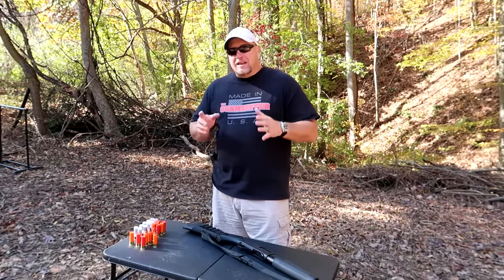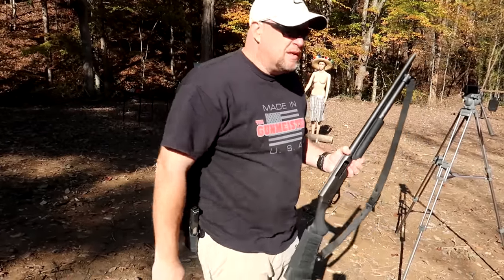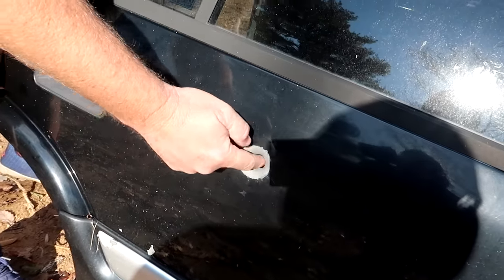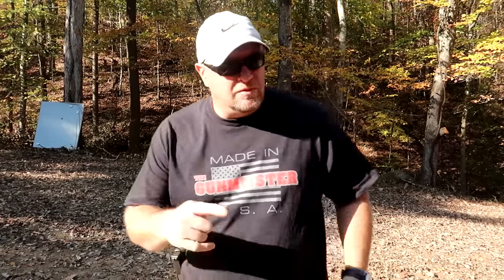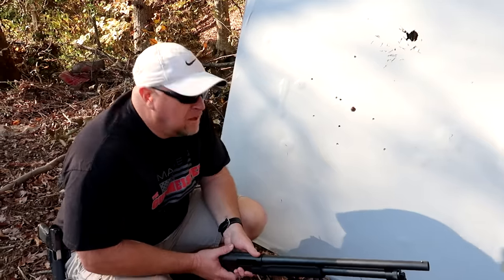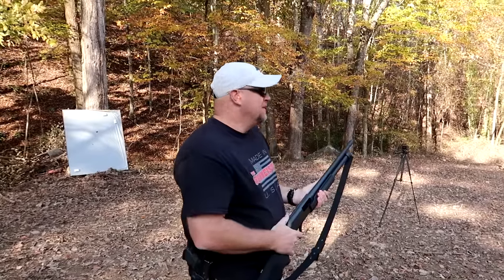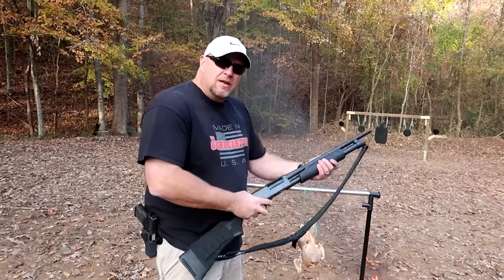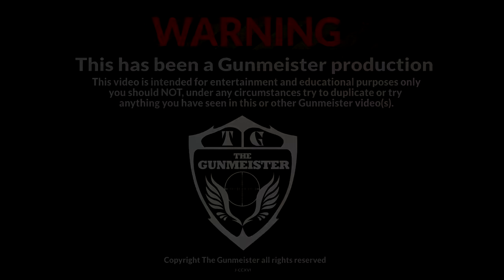12 Gauge Dragons Breath | Exotic Shotgun Ammo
Welcome to THE GUNMEISTER channel. In this video I shoot 12 gauge Dragons Breath, and several other kinds of exotic ammo like 12 Gauge 50 BMG, 12 gauge Flechette and a few more. Then I do some tests to see how these different kinds of exotic shotgun shells perform. I think the results will surprise you!

Check out the new Gunmeister website where gun enthusiasts, and shooters have a place to come together and interact!

All Gunmeister videos are filmed in a controlled environment by trained professionals and personnel. The viewer (you) should NOT, under any circumstances try to duplicate and or try anything (in part or whole) that you have seen in this or other Gunmeister video(s) Imitation of and or the use of any acts depicted in The Gumeister videos is solely AT YOUR OWN RISK AND IS NOT RECOMMENDED.

 The Gunmeister (including YouTube) will not be held liable for any injury to yourself or damage(s) resulting from attempting anything shown in any of The Gunmeister videos.

This and other Gunmeister video(s) are not an attempt to sell you goods or services. The Gunmeister is not a gun store or dealer and DOES NOT sell or deal in firearms. Such practices are heavily regulated and subject to applicable laws and regulations. The Gunmeister DOES NOT sell gun parts, magazines, or firearms.